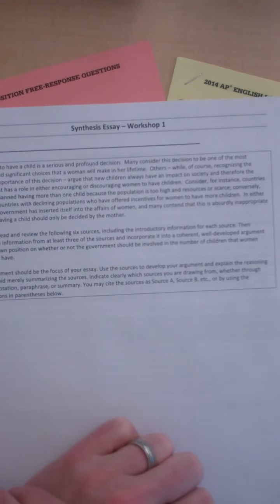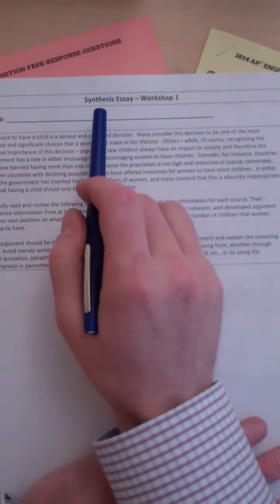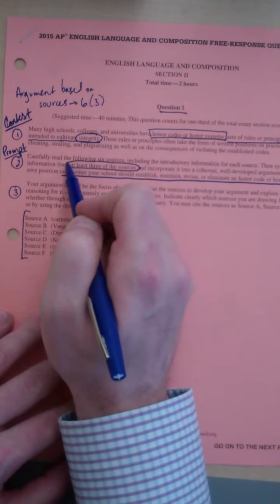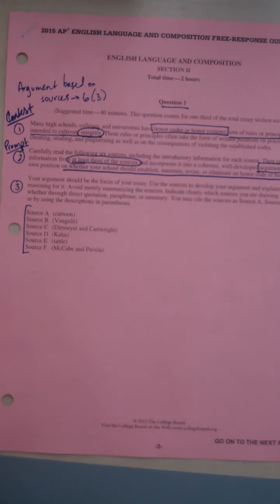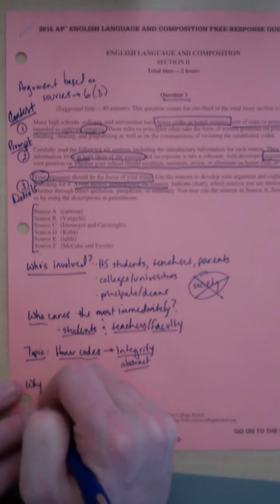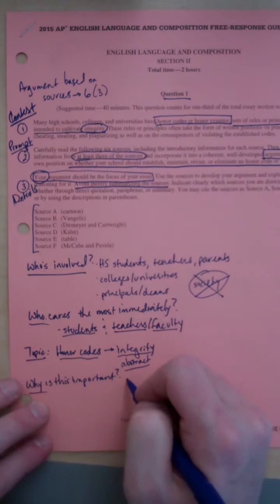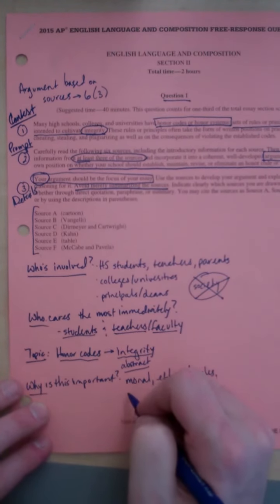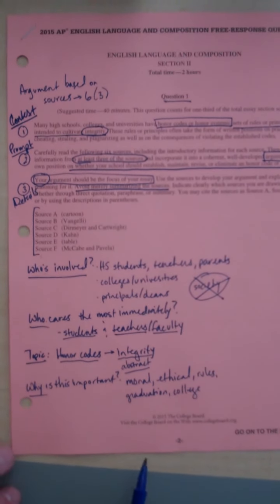AP Lang: Synthesis Essay - Prompt Breakdown